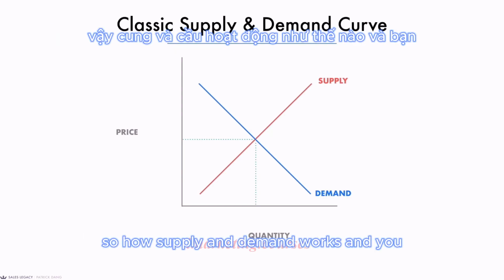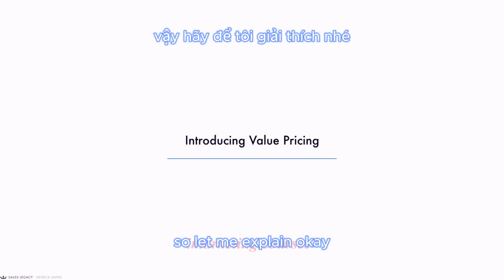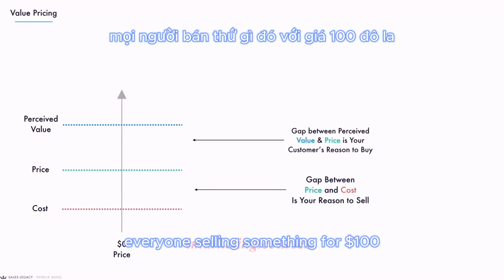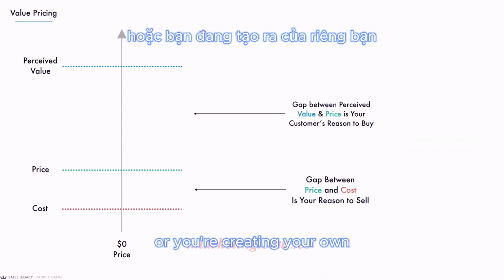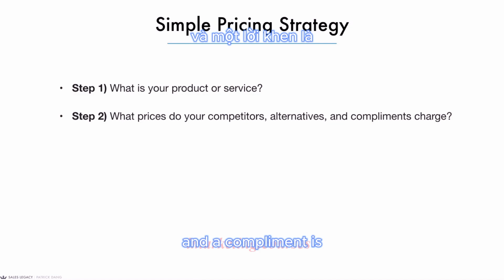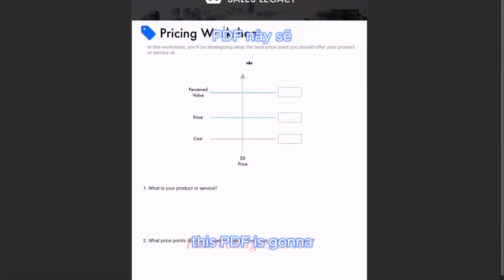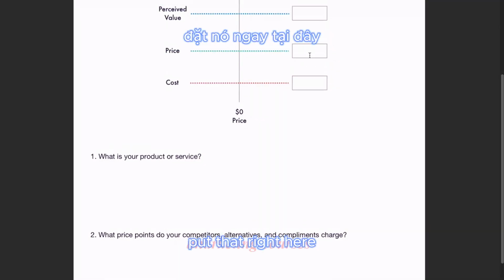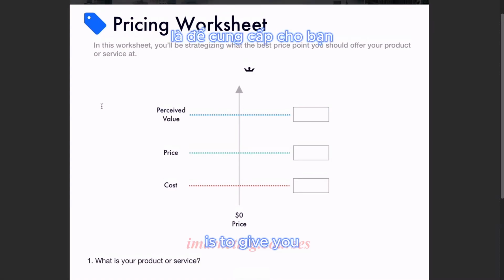4 2 Pricing Your Product or Service